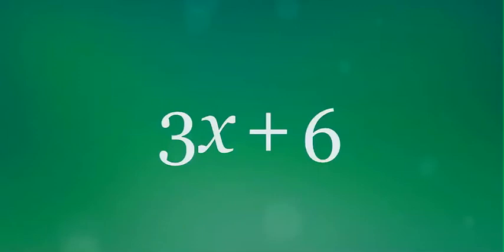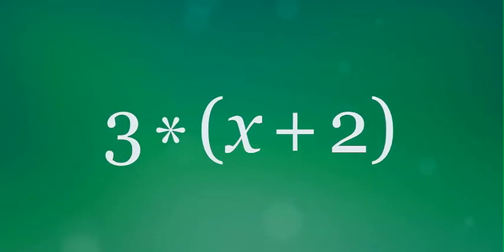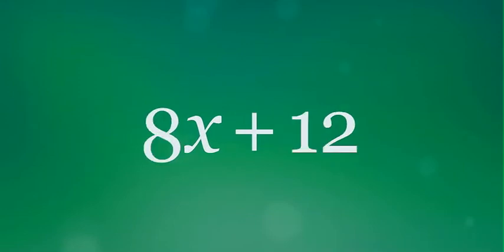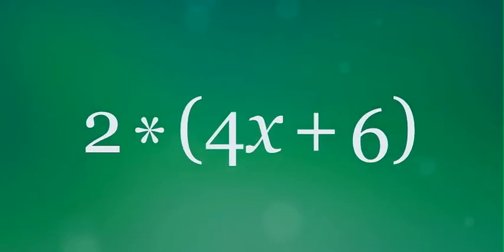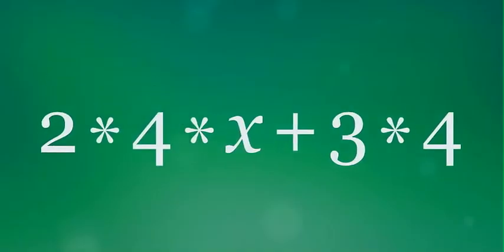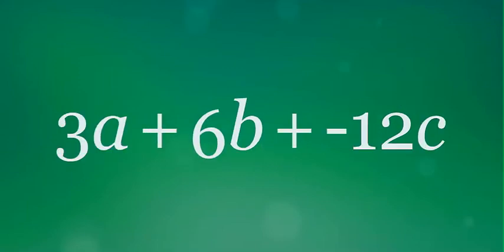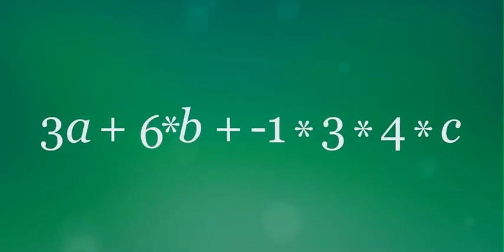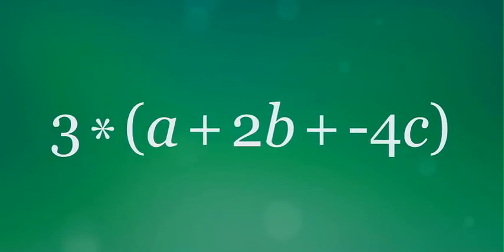GCF Factoring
Learn to factor the Greatest Common Factor (GCF) out of binomials & trinomials.

The iPad app Algebra Touch was used in creation of this video.